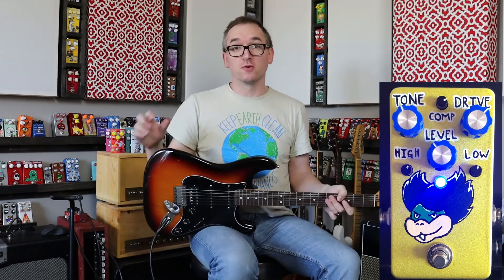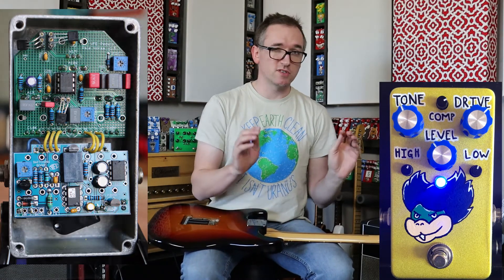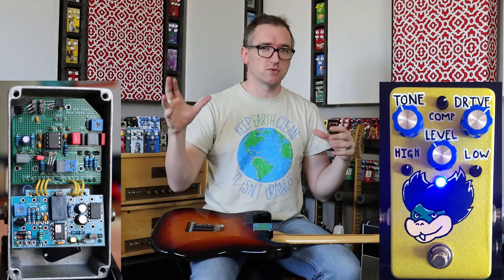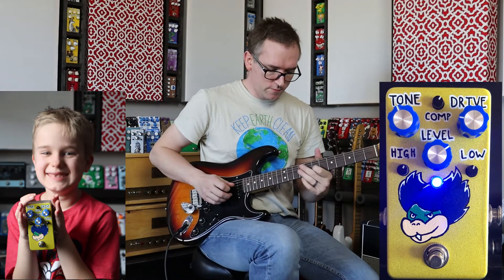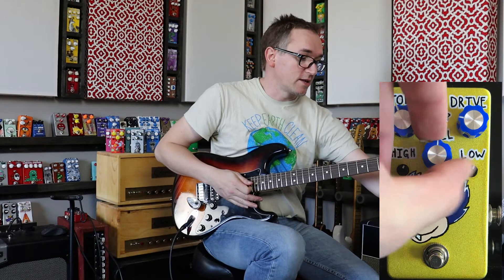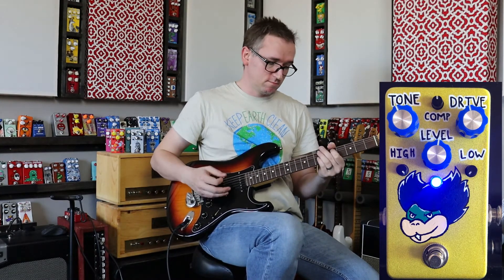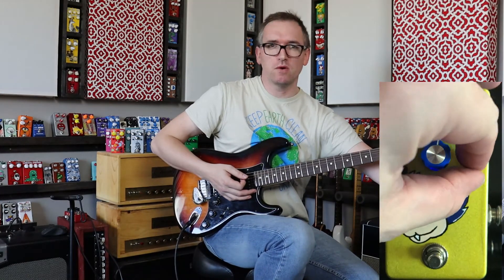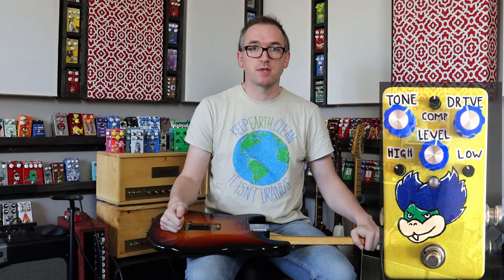VFE Pale Horse I DIY Pedal Demo and Build Report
Here is a demo of my VFE Pale Horse built on a pcb from Madbeanpedals.com.

I used my Fender Stratocaster into the Pale Horse into a Ditto Looper into the Allen Amps Accomplice.

For this demo I used a MXL v63m condenser which has been completely gutted and has a T84 board and a 47 capsule from Micparts.com inside of it, it is running into a Seventh Circle Audio J99. There is also a Cascade Fathead II running into a Seventh Circle Audio N72 Pre, these both are fed into a PRO VLA II Compressor for light compression into Reaper.